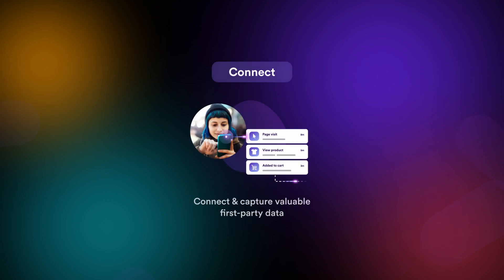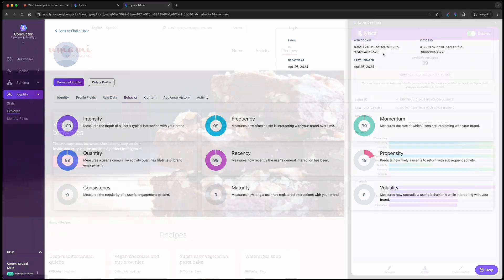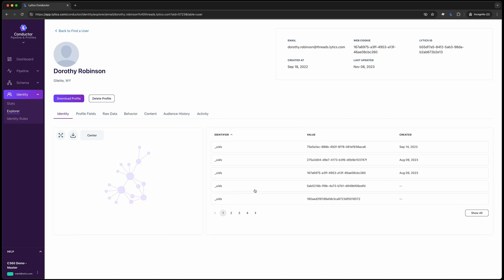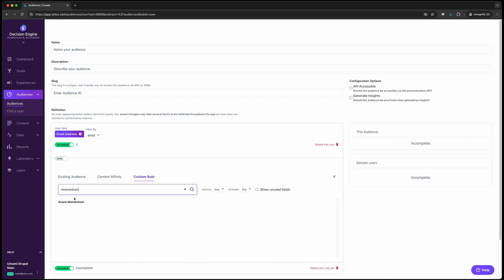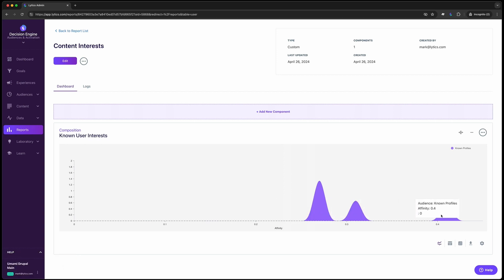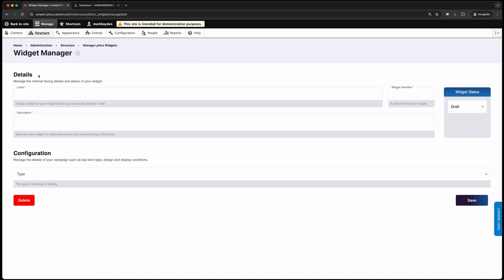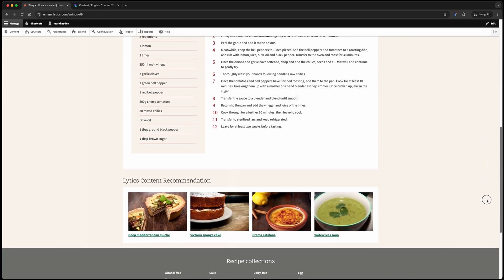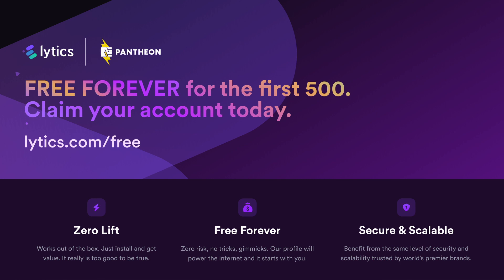Lytics Personalization Overview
An in-depth introduction to the FREE developer tier offering from Lytics. Build profiles, uncover insights, and drive experiences all directly from your CMS.